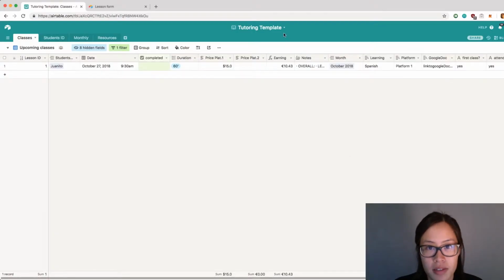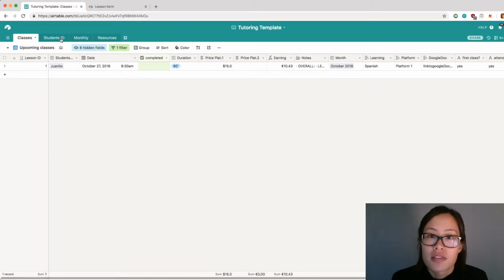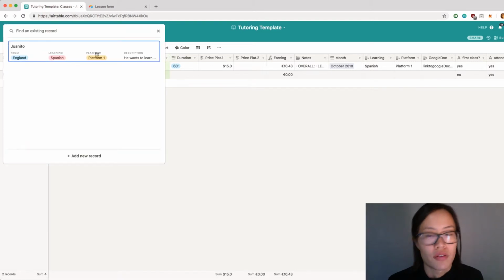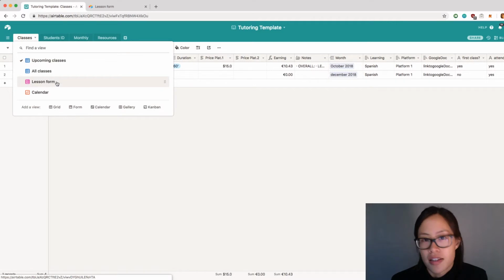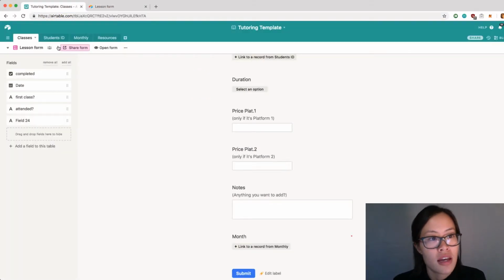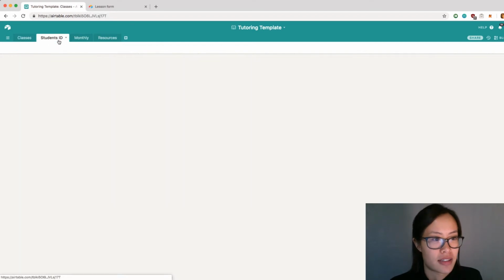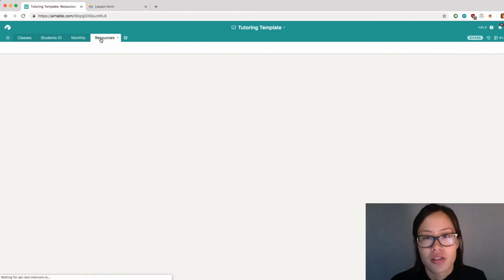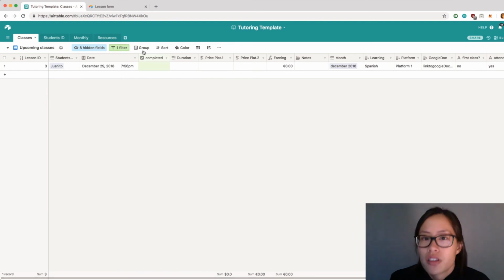How to manage your work as a language teacher using Airtable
First part :  Introduction/explanation for this video
Second part (from 3:23): Screen sharing of the Airtable Tutoring base

FEEDBACKS are very welcomed! :)